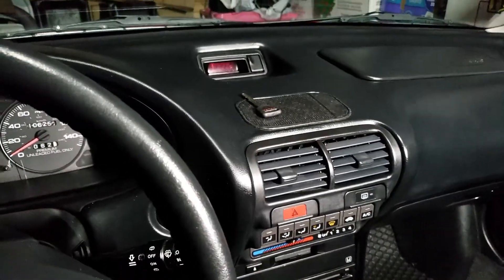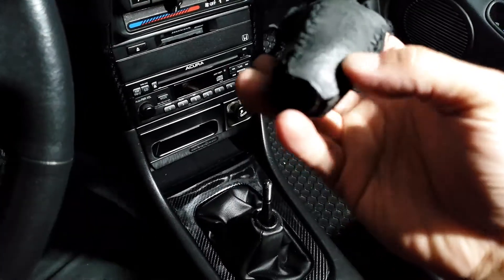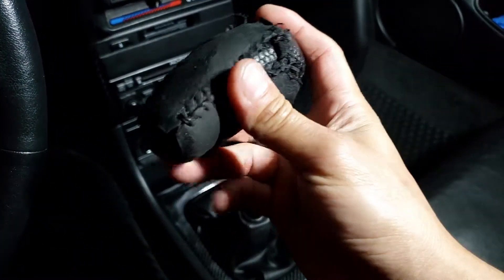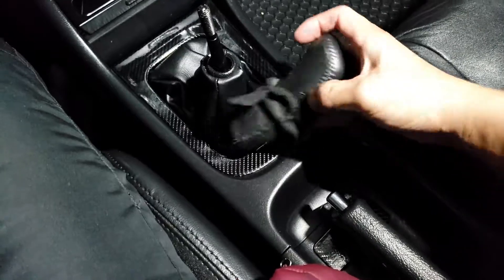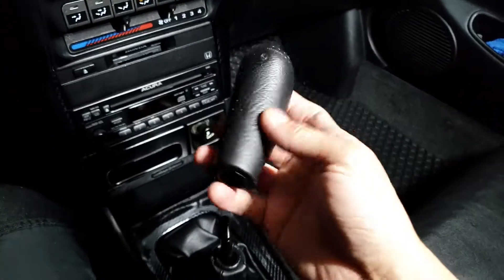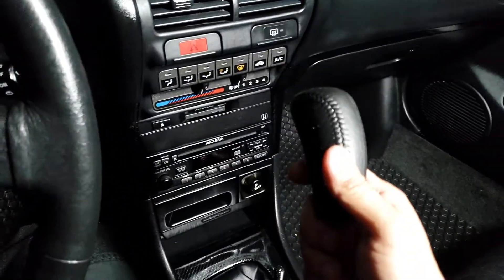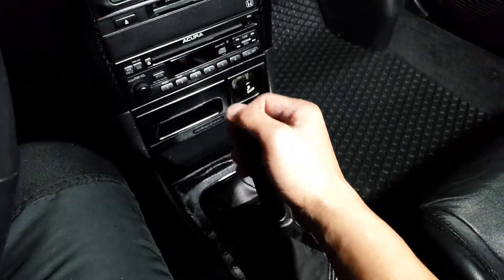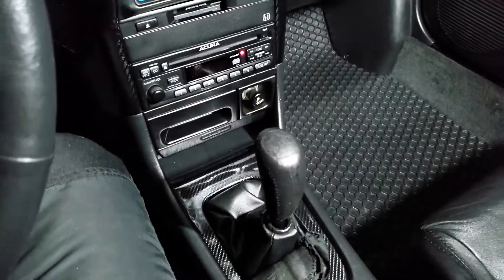LOOK! WHAT I FOUND INSIDE INTEGRA GSR SHIFT KNOB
I CALLED IT BABY GSR SHIFT KNOB...
LOVE IT.. NEXT TIME DONT THROUGHT AWAY YOUR WORN GSR SHIFT KNOB, THERE IS A BABY INSIDE.